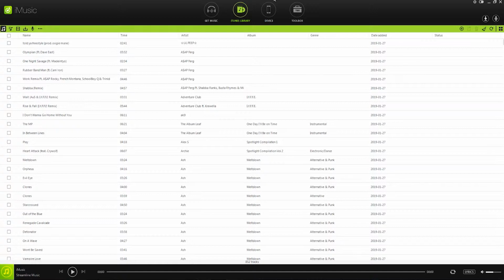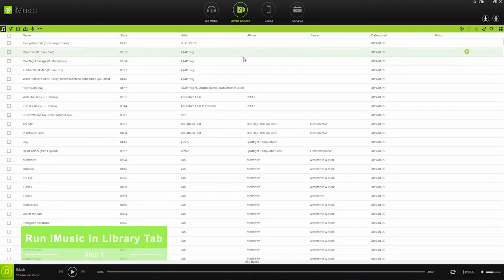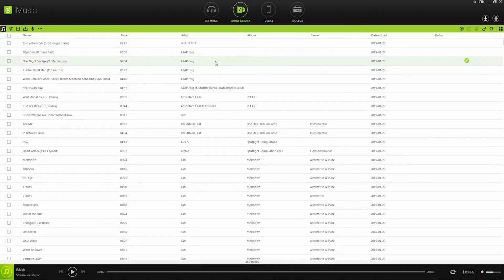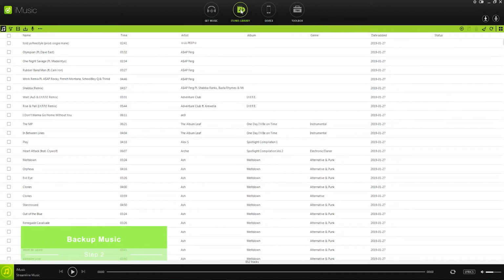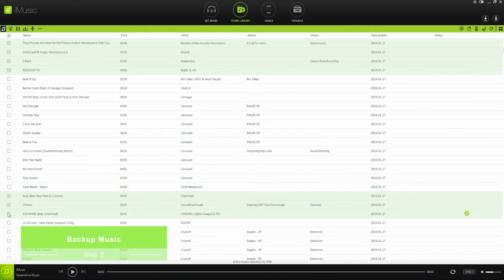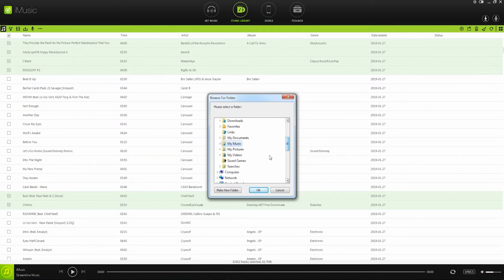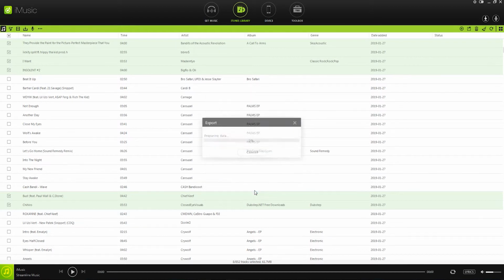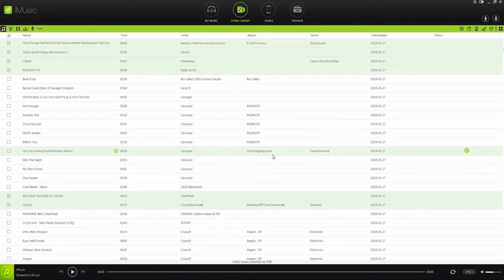How to Backup iTunes Library to PC/Mac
It is always wise to backup music in your iTunes Library in case of losing your music due to computer crash or virus attack. And it is also useful if you plan to ditch for a new computer or create a new iTunes Library. iMusic is able to backup music, playlists and videos in your iTunes Library to Windows PC, Mac or even an external drive. The steps are almost the same: choose files -- export to computer (Mac or Windows PC according to your operation system). Below are the steps for how to backup music in iTunes Library to Mac and Windows PC.

iMusic is an all-in-one music manager and downloader for you to easily manage, record and download music. What's more, you can use it to transfer music between iPhone/iPad/iPod/Android phones and iTunes/Mac/PC.

Key features:
Manage Music as You Wish
+ Backup & Restore iTunes: Allows you to backup and recover the iTunes Library when it's needed.
+ Fix Entire iTunes Library: Ability to clean up the dead or broken downloaded music tracks on your iTunes Library; fix mislabeled songs; add missing covers automatically and remove duplicate tracks.
Transfer Music Between Devices and iTunes
+ Transfer Music Between iOS device and iTunes:
Transfer songs/playlists/podcasts/iTunes U from iTunes Library to iPhone, iPad, and iPod without erasing the existing data on your iPhone, iPad and iPod.
1 click to copy music from iPhone, iPad, iPod to iTunes Library without generating duplicates.
+ Transfer Music Between Android device and iTunes:
Sync music from iTunes Library to Samsung, LG, Motorola, Sony, ZTE, HUAWEI, Lenovo, etc.
+ Add music/playlists from Android devices to iTunes Library for further management.
To prevent, in some cases, the song cannot be downloaded normally, iMusic provides RECORD feature. Whenever you play a song and you feel like to keep it, just click the RECORD button to get it.
The ID3 tags, like artist name, song title, year and genre, will be added to the song automatically. This feature is especially helpful when listening to radios.
Powerful Toolbox
+ Remove DRM: Remove music DRM protection and convert downloaded M4P music files to MP3 format.
+ Car Playlist: 1 click to transfer downloaded music and playlist to USB drive to enjoy in car.
+ Burn DVD: Ability to burn downloaded songs and playlists to CDs with iMusic.
+ Built-in Music Player: Stream any music and play the music you downloaded from the Internet on iMusic.